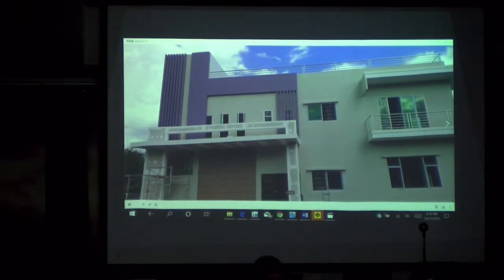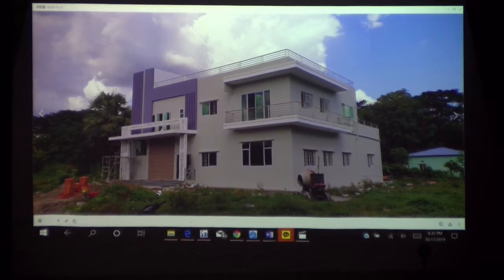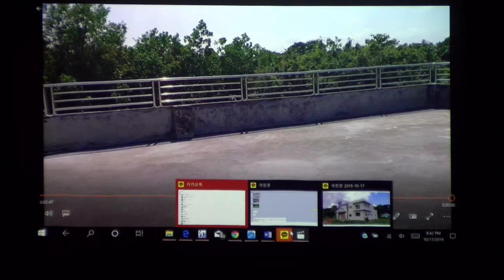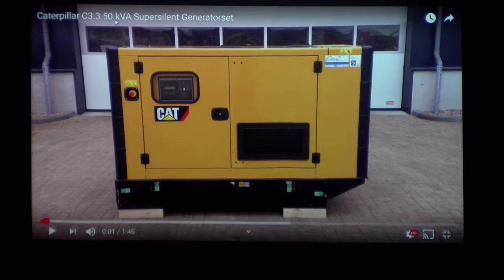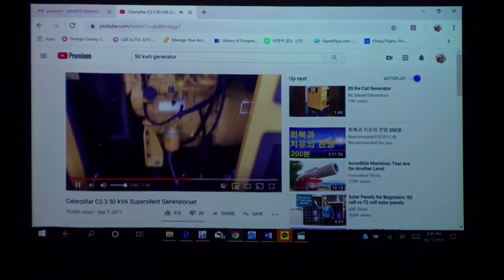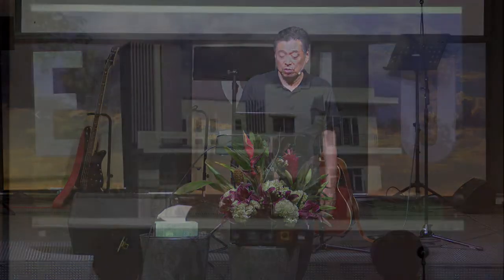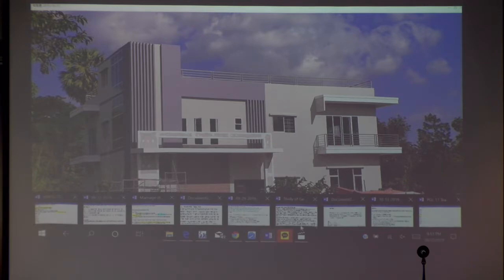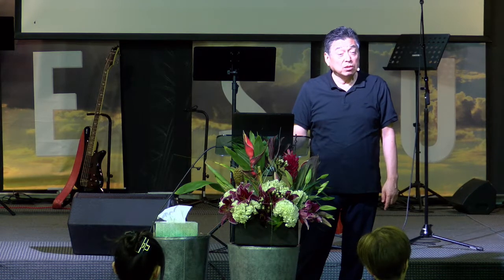igm EM Bible Study Genesis 42 10/17/2019